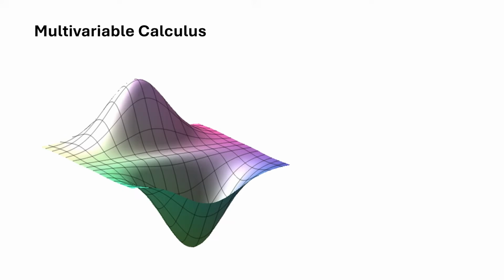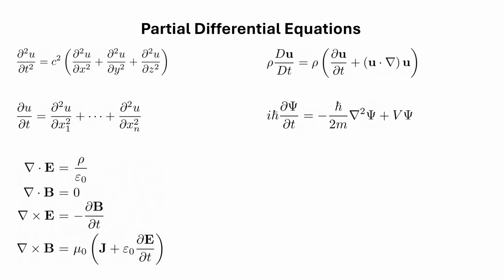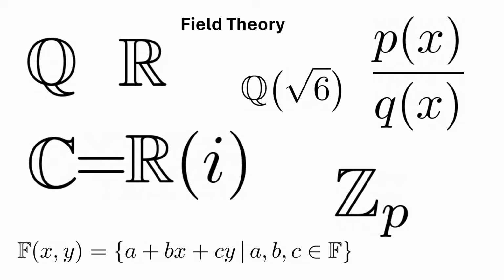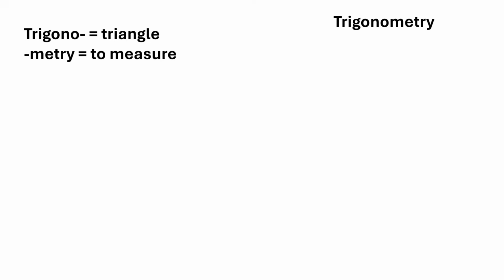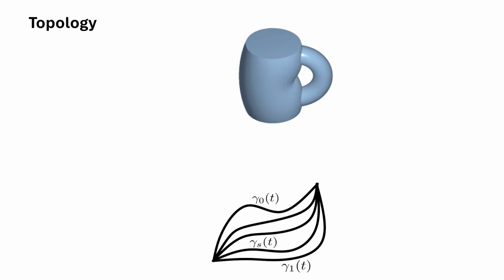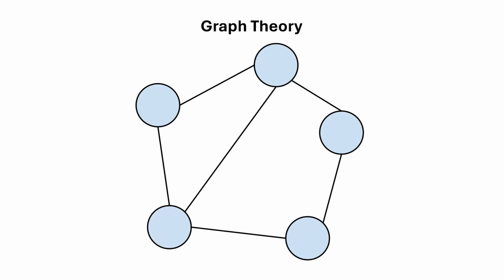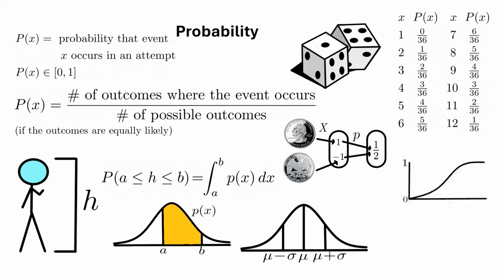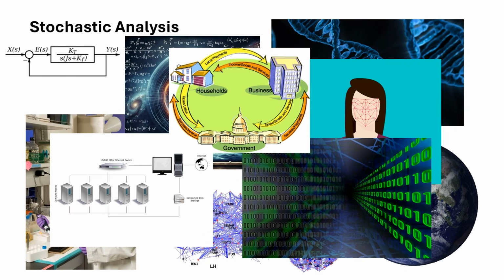Every Type of Math in 42 Minutes (Compilation)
The complete compilation of a 5-part series where we look at every type of mathematics .  A lot of the world is aware of elementary algebra, calculus, Euclidean geometry, and basic statistics, but the study of mathematics is so much more widely varied than just these ideas. In this series, we take a quick tour of various kinds of mathematics from the most basic classes to topics of advanced mathematical research. You might just be surprised at how many different types of mathematics there are.

*Music Used*

*Pictures Used*

_Different Linear Vector Fields_
Author: XaosBits
Source: Wikimedia Commons
Changes Made: Image Cut, Cropped, and Rearranged

_Dynamical Systems in Meteorology_
Author: Belch84
Source: Wikimedia Commons

_String Theory_
Author: MissMJ
Source: Wikimedia Commons

_Crochet Hyperbolic Kelp_
Author: Margaret Wertheim
Source: Wikimedia Commons

_Coffee/Donut/Topologist/Office Meme_
Author: Unknown
Source: Reddit
"The Office" copyright is owned by NBC Universal

_Network representation of brain connectivity_
Author: Hagmann P, Cammoun L, Gigandet X, Meuli R, Honey CJ, Wedeen VJ, Sporns O
Source: Wikimedia Commons

_String Theory_
Author: MissMJ
Source: Wikimedia Commons

_Set Partitions 4_
Author: Watchduck
Source: Wikimedia Commons

_Electrical grid schema_
Author: JJ Messerly (German original by Stefan Riepl)
Source: Wikimedia Commons

_Crystal Grain_
Author: Edward Pleshakov
Source: Wikimedia Commons
Changes Made: Image Cropped

_Social Tipping Dynamics for Stabilizing Earth's Climate by 2050_
Author: Otto et al.

Author: Hagmann P et al.

Individual pexel image citation can be found in the descriptions of the individual parts of this compilation

All other images used are either my own work or in the public domain.